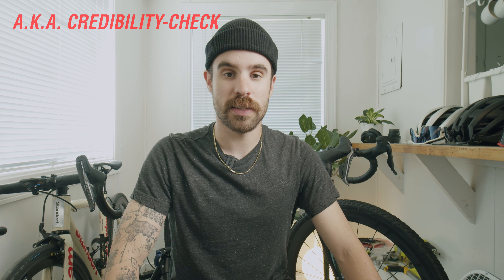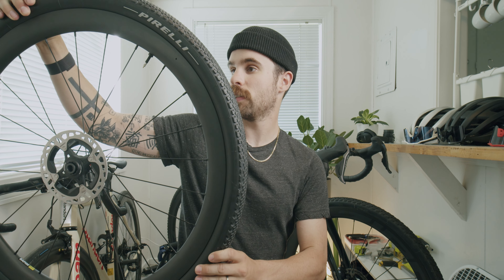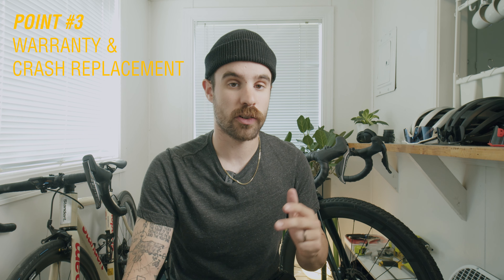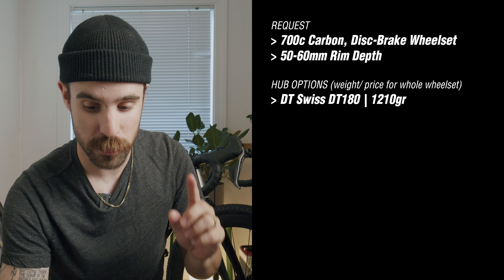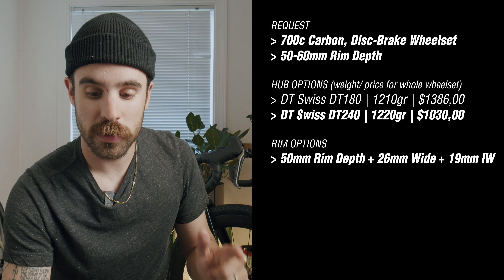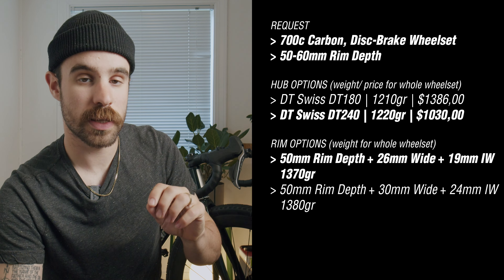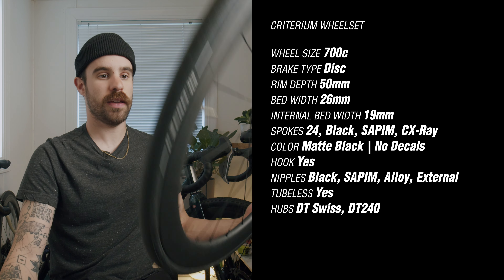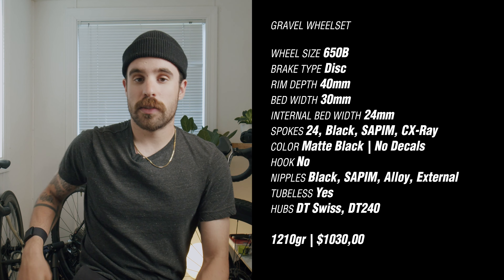Best Wheelsets in 2022 - FarSports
I've never been one to go for the "Chinese" option but when you don't have the budget for the "real" stuff, and still want really high quality, you gotta do what you gotta do. And I must say, I was pleasantly surprised
Here's a video of my experience buying wheels from FarSports.

0:24 Intro
1:59 Who is FarSports?
2:39 StachePower review
3:12 Customer support
2:51 Shipping
3:58 Warranty & crash-replacement policy
4:12 Riding
4:54 What I wanted
5:11 Options offered
7:18 Criterium wheelset
8:17 Gravel wheelset
9:01 Payment method